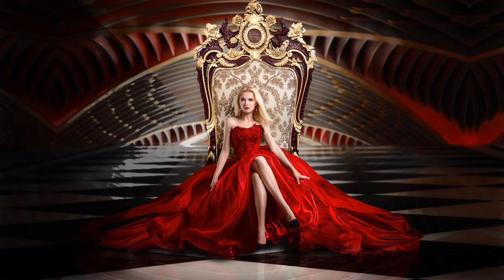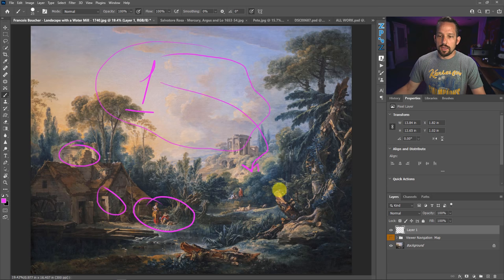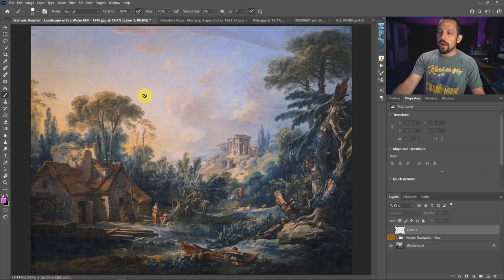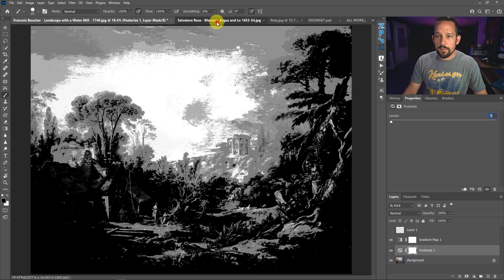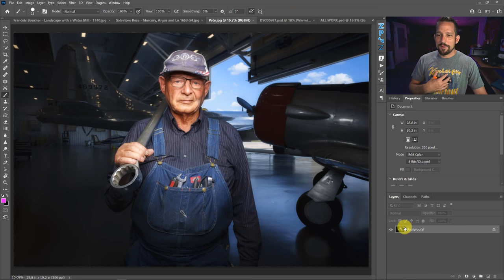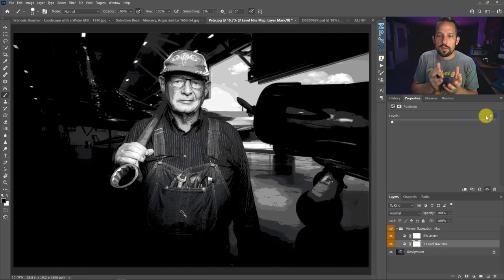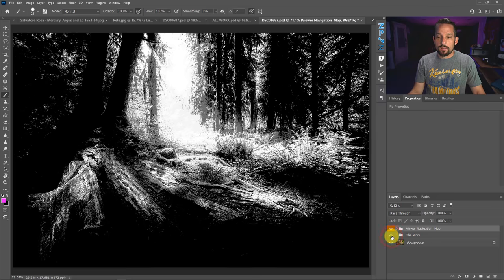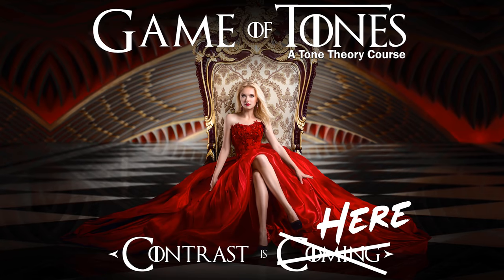Tone Theory *MOST CRITICAL* Tip in Photography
The difference between a good photo and a PHENOMENAL photo rests in one critical place, the TONES.

The tones in your photo do so many important things and strongly influence your viewer’s experience.  Your tones are responsible for (but not limited to):

♠  How your image will be received within the first few seconds of viewing
♠  How your viewer navigates throughout your image
♠  How vibrant or drab your colors will be
♠  How balanced your photo will appear from a distance

If you REALLY want to grip your viewer, you need to do it with your tones.

2.  Head to the f.64 Academy website and get registered on my subscriber list.   I deliver all kinds of extra tips and subscriber-only live events!

3.  Become an Elite Member!  I take Photoshop to levels you will never see on YouTube for the members of f.64 Elite with courses, critique sessions, members-only events, a community forum, and big discounts on my most premium courses.